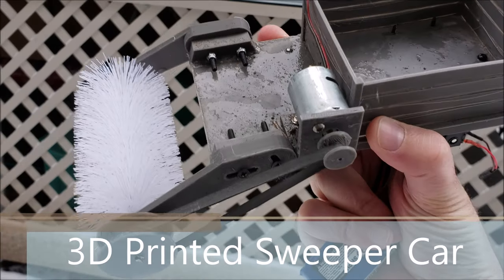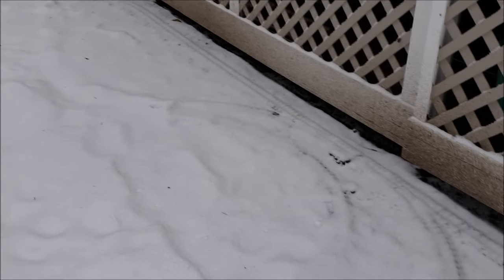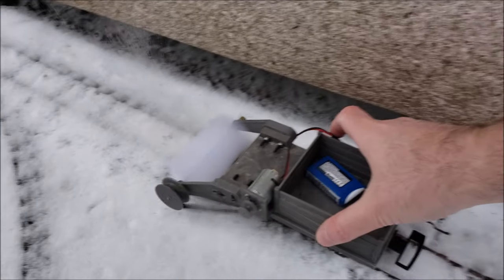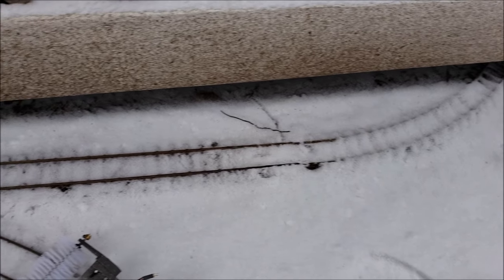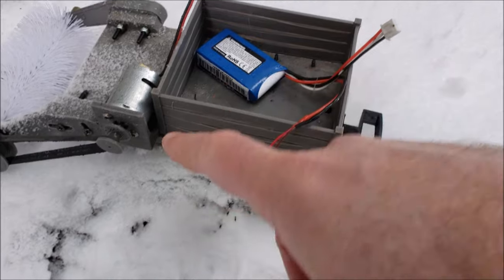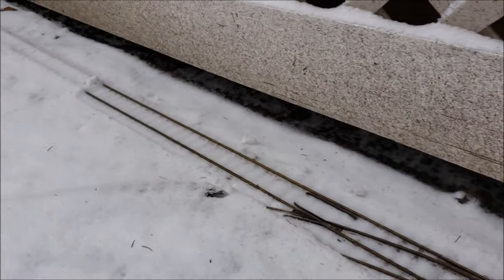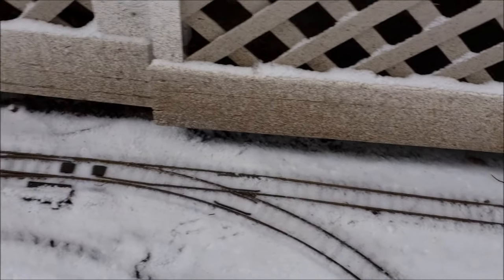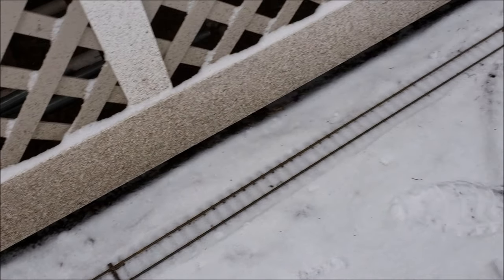3D Printed Sweeper Car for G Scale Outdoor Layout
I designed this 3D printed sweeper car to clean leaves and pine needles off my layout. Since it snowed recently, I figured why not see how it would do. Turns out it does pretty good.

I haven't released the 3D files yet, since I'm still making lots of tweaks to the design, but I will post it on my Thingiverse profile once ready: